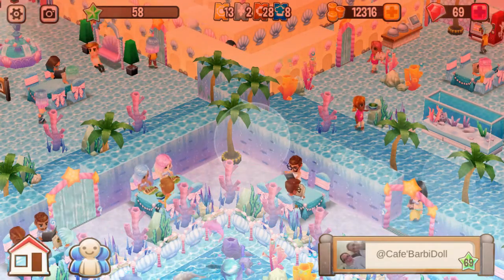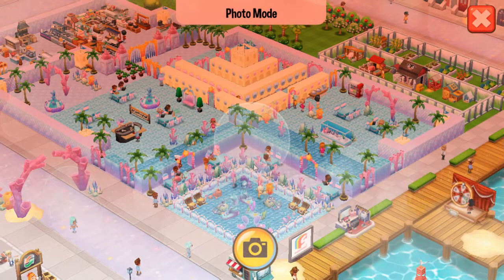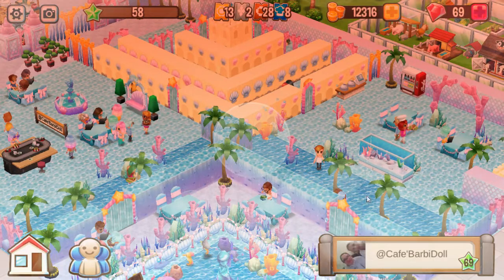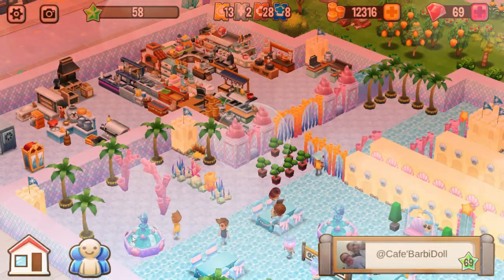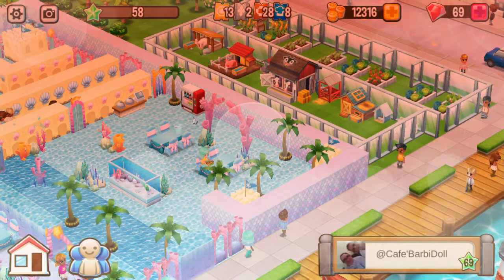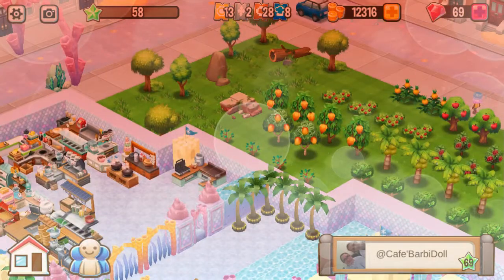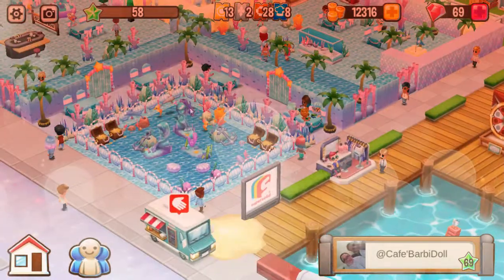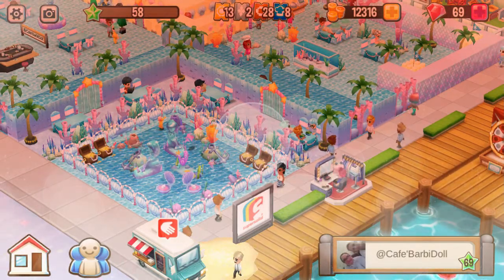Make A Splash Restaurant Reviews - Barbara H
Hey, Chefs! Today's Make A Splash restaurant review is Cafe'BarbiDoll of the Café Cookaholics food club.